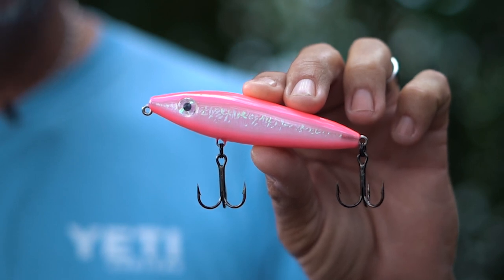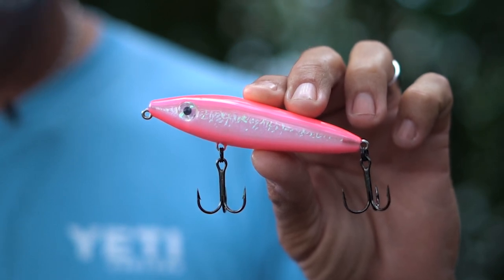New Cotton Candy Top Dog Jr!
I'm excited to announce a brand new addition to our online store the Cotton Candy Top Dog Jr. We have launched the Top Dog in Little Wayne, Low Country Boil and now Cotton Candy color. This series of baits has been one of my favorites and will be another great option to target all types of game fish.